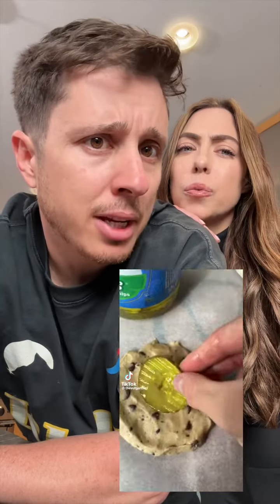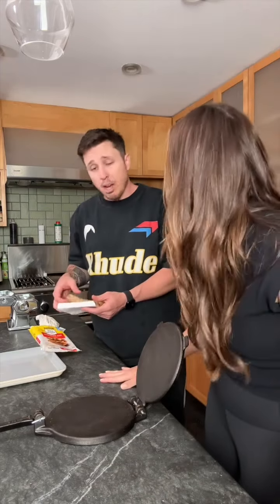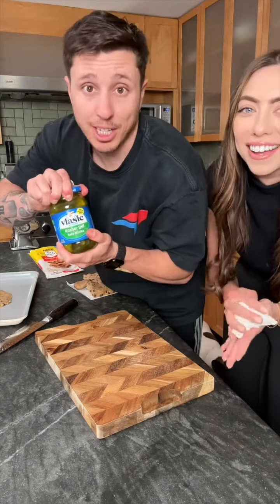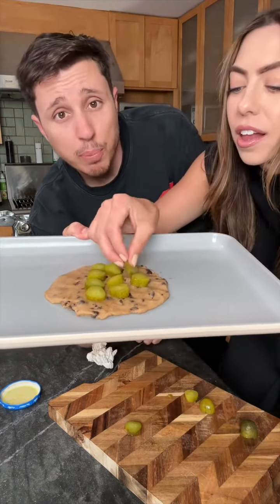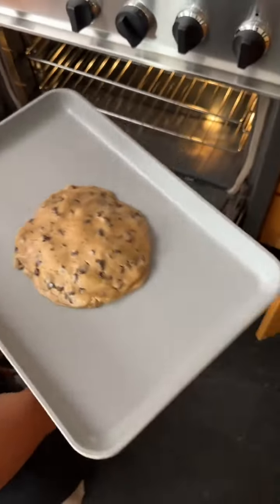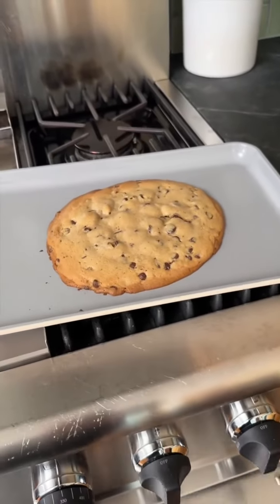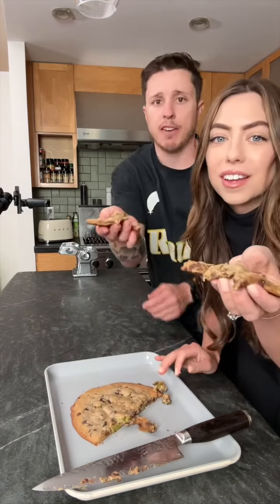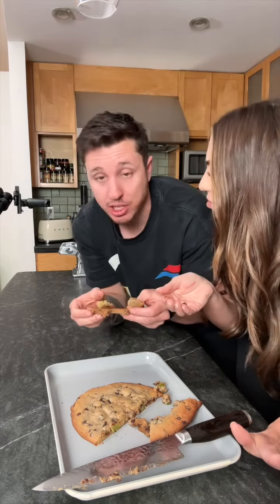You need to try this! 19 M